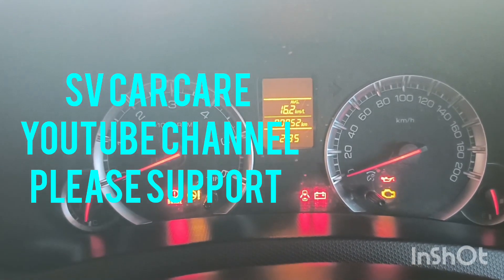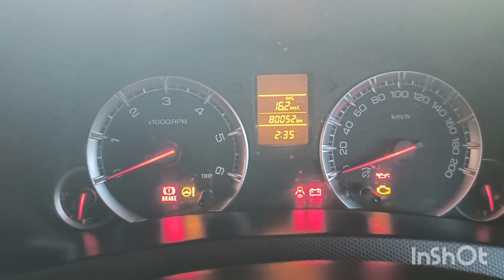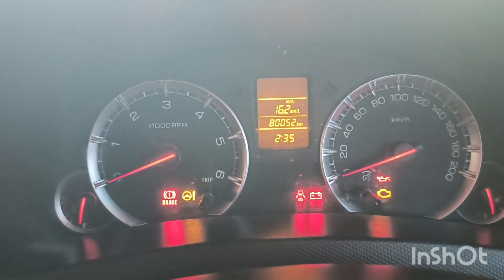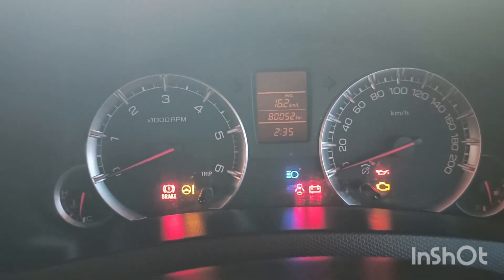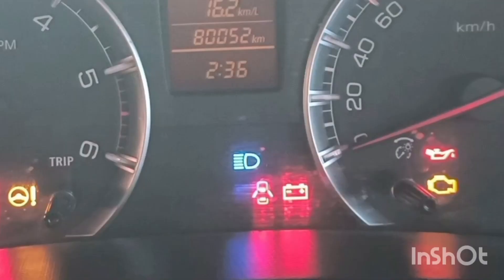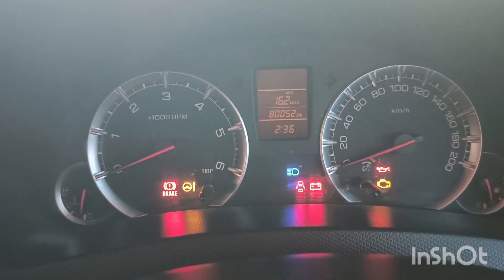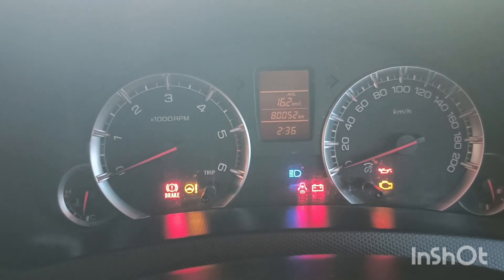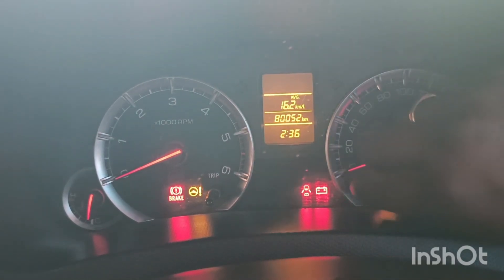An informative system please share videos comments like support me